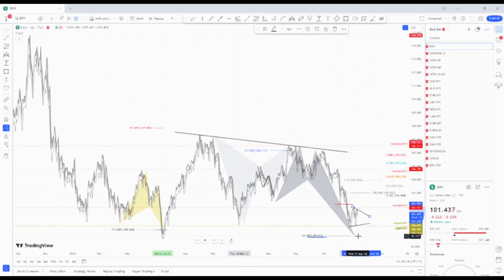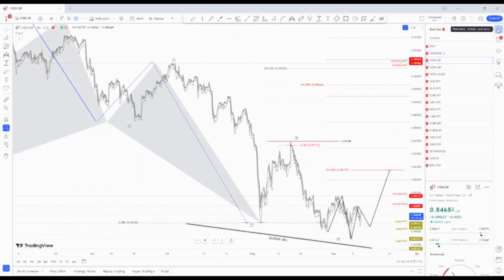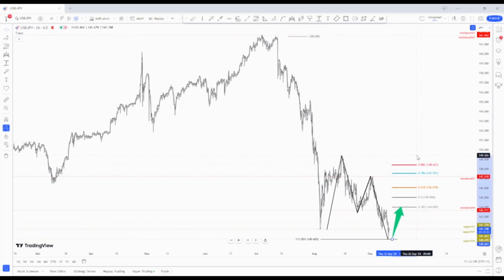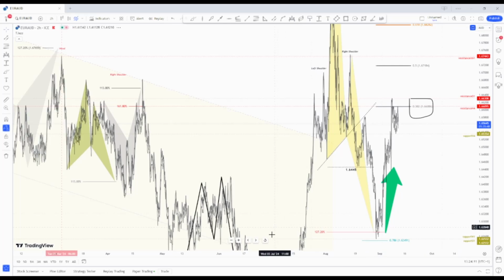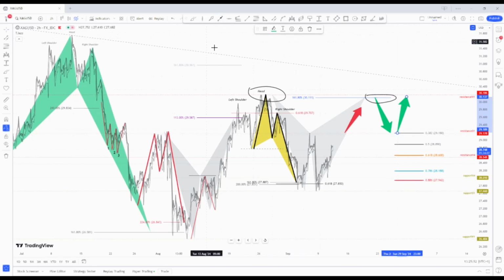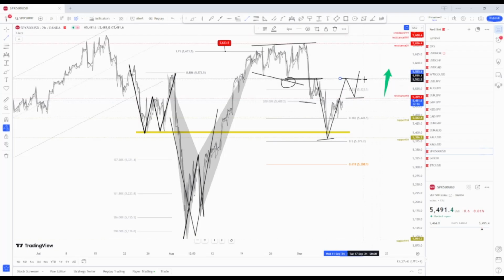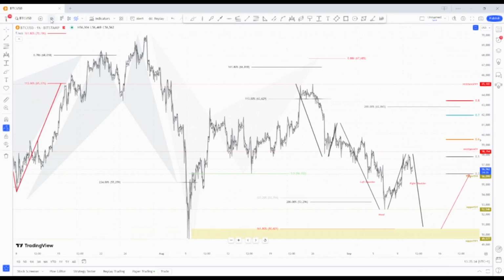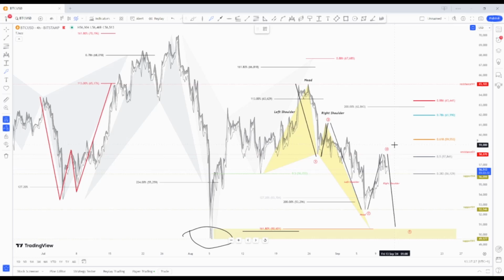The Day Trader: Forex, Commodities and Cryptocurrencies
Explore the latest technical analysis on DXY, major forex pairs, gold, silver, crude oil, SPX500, German DAX, and Bitcoin. Identify key market patterns and trends for informed trading decisions.